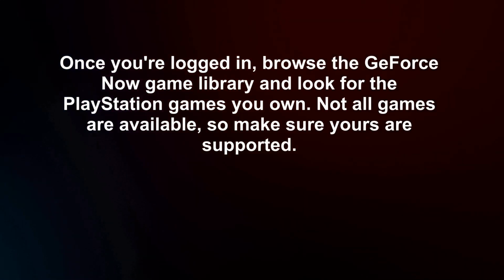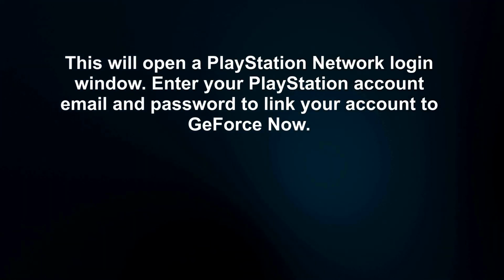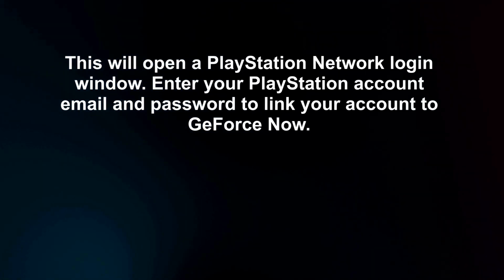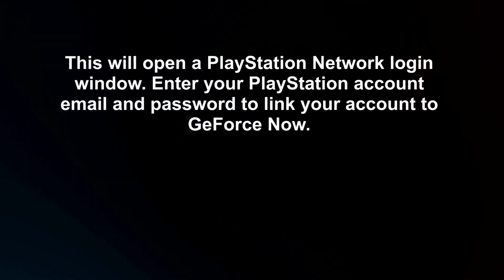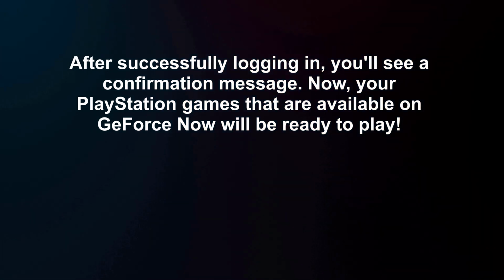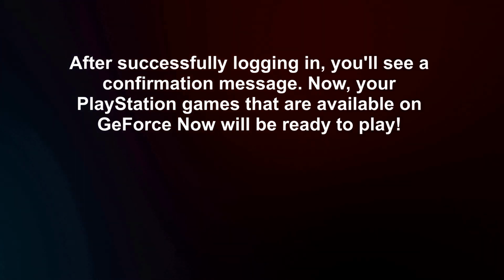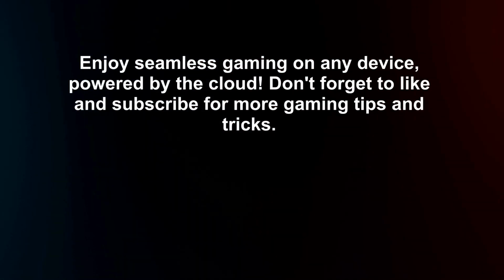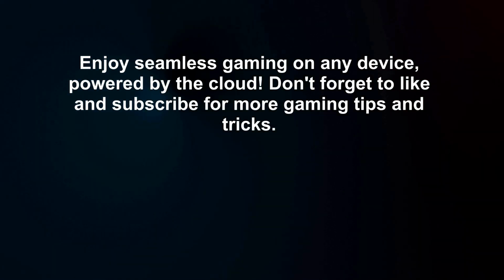Connect Your Ps4 Account To Geforce Now - UPDATED!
Connect Your PS4 Account To GeForce Now: This tutorial outlines the process of linking your PlayStation 4 account to GeForce Now, allowing you to stream your favorite PS4 games on various devices.

00:00 Intro
00:08 Connecting Your PlayStation Account
00:15 GeForce Now Website
00:21 Join GeForce Now
00:25 Choose a Membership Plan
00:31 Browse the Game Library
00:37 Connect Accounts
00:43 PlayStation Network Login
00:49 Confirmation Message
00:55 Enjoy Cloud Gaming